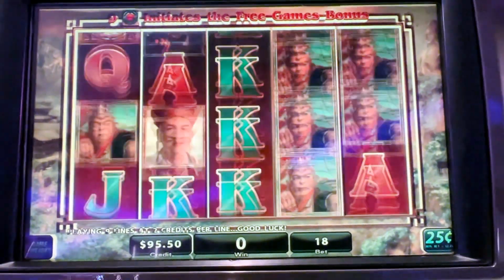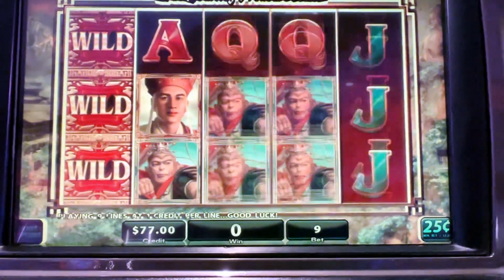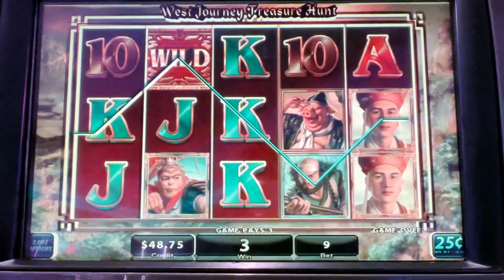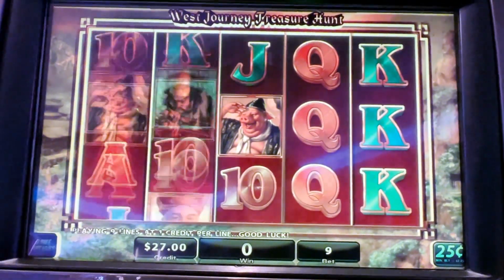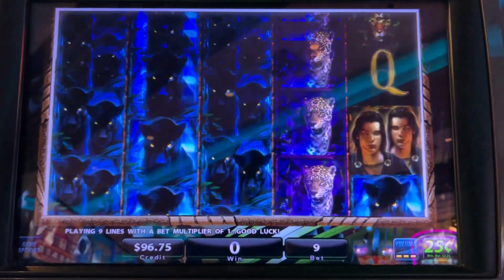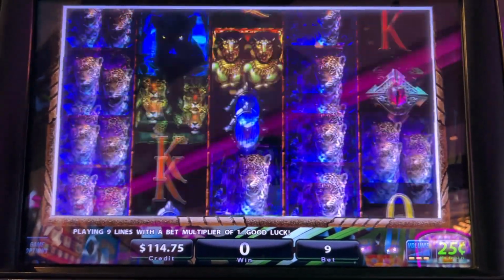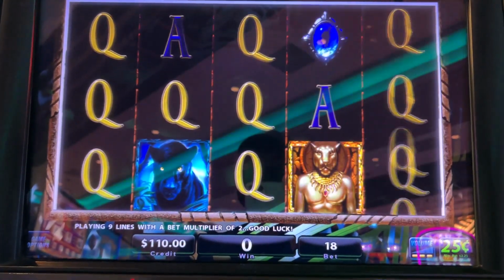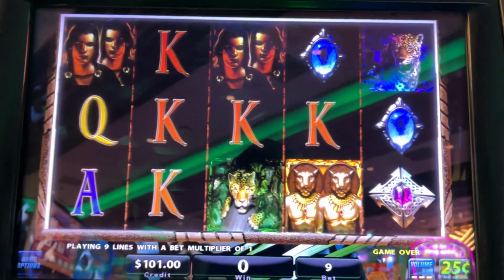West Journey Treasure Hunt and Shadow of the Panther - Throwback Thursday $100 Double or Nothing!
$100 Double or Nothing in old school IGT slots, West Journey Treasure Hunt and Shadow of the Panther.  In West Journey Treasure Hunt, there are super stacks of symbols.  Free games are triggered when reels 2, 3 and 4 and filled with bonus symbols.  During the free spins, there are more stacked symbols.  In Shadow of the Panther, you need at least 5 of the gold panther symbols to trigger bonus.  Bonus symbols can be double.  You can trigger up to Sometimes there are double picture symbols.  In the bonus, I believe the picture symbols are always double.  Taken at Yaamava casino/hotel in Highland, CA.